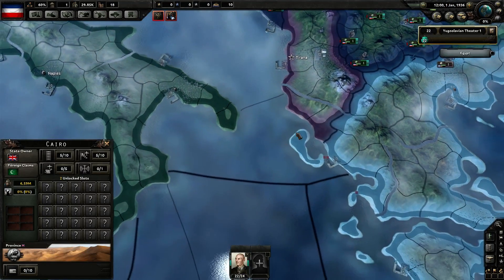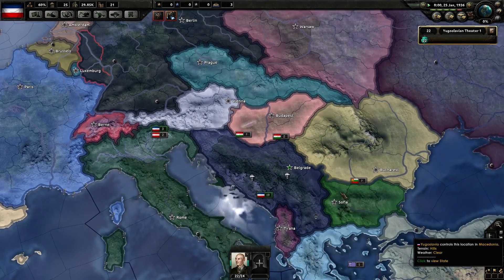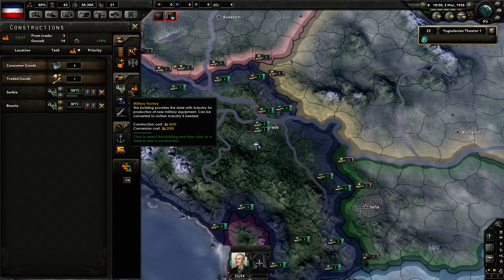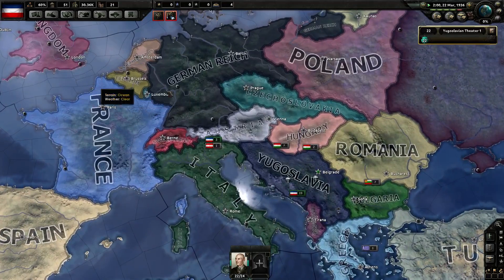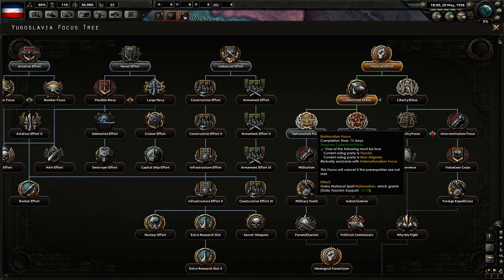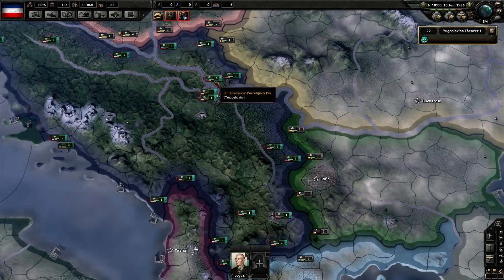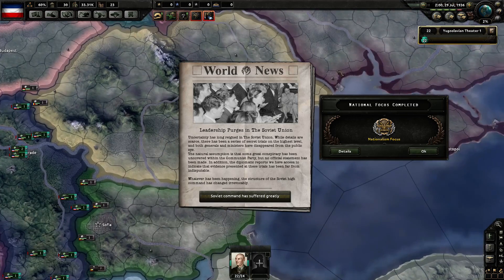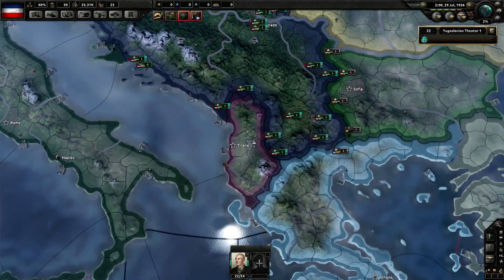Hearts of Iron 4 Let's play Yugoslavia 2